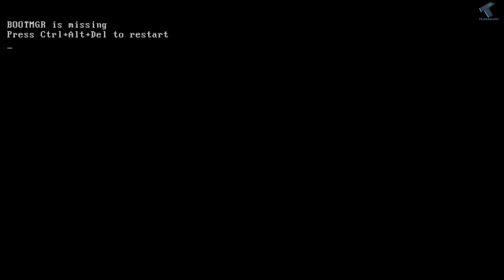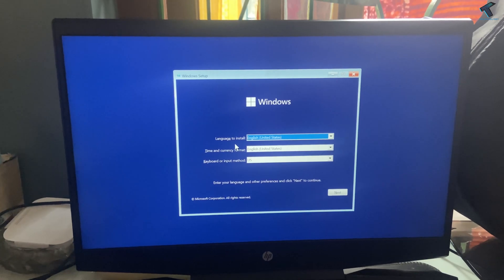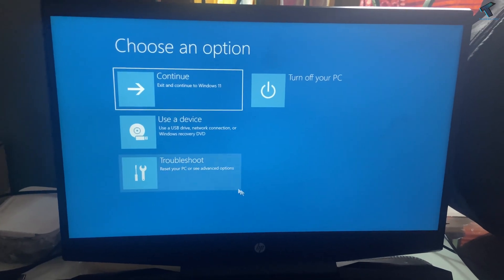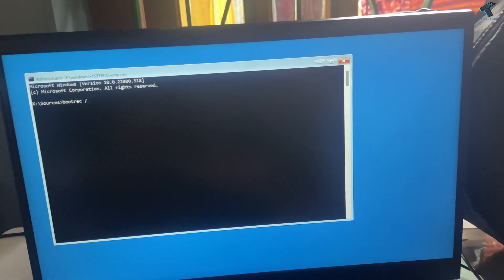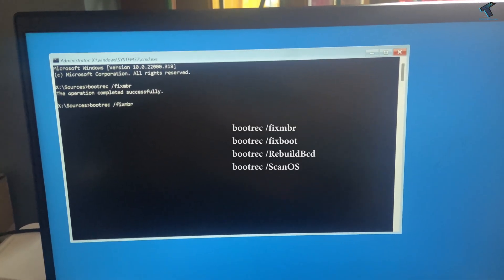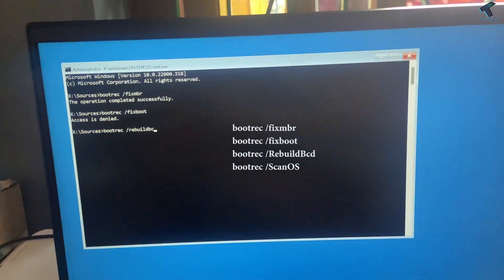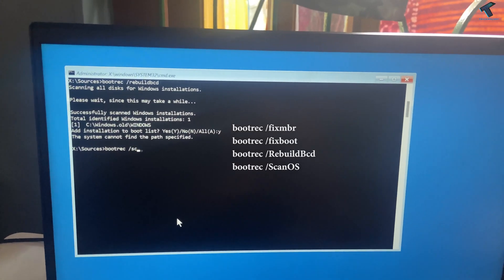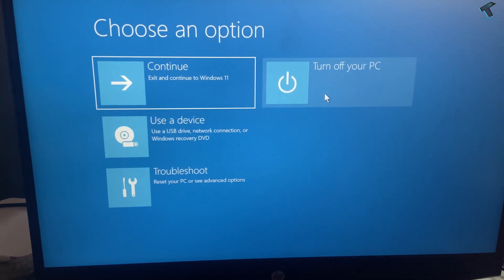How To Fix Bootmgr is missing Press Ctrl+Alt+Del to restart in Windows 11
Here in this video tutorial, I will show you guys how to fix bootmgr is missing on Windows 11 PC or Laptops it's showing "Bootmgr is missing Press Ctrl+Alt+Del to restart".

Command:
bootrec /fixmbr
bootrec /fixboot
bootrec /RebuildBcd
bootrec /ScanOS